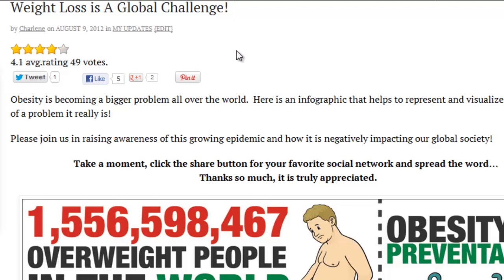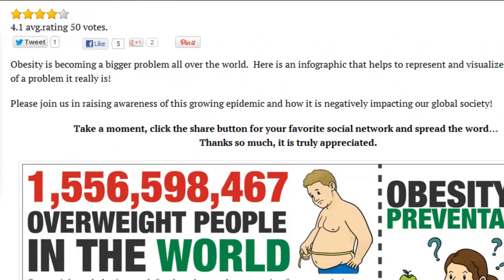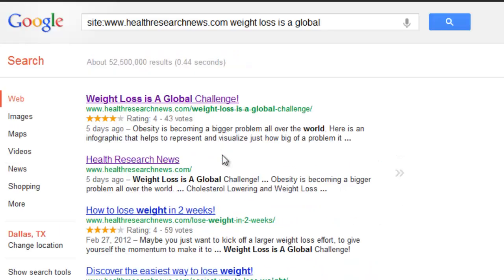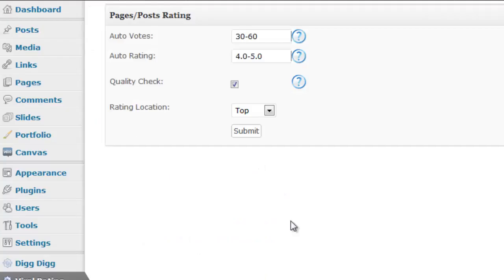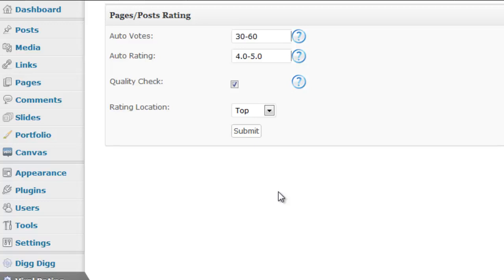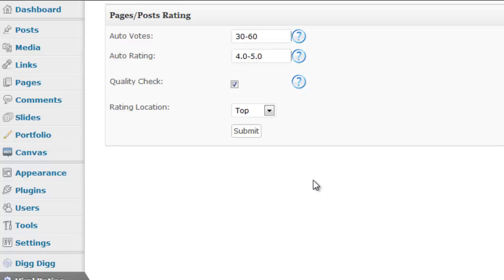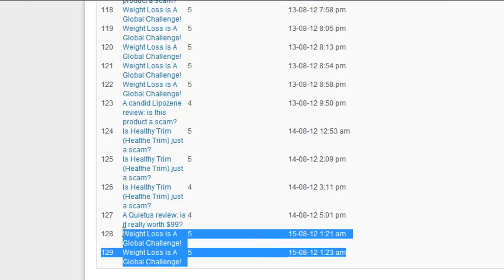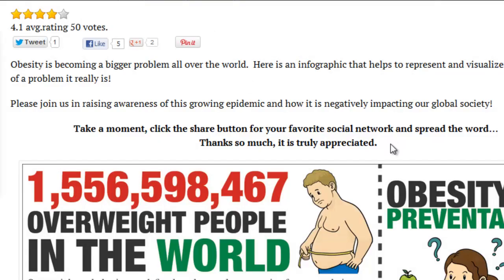Viral Rating Maximizer